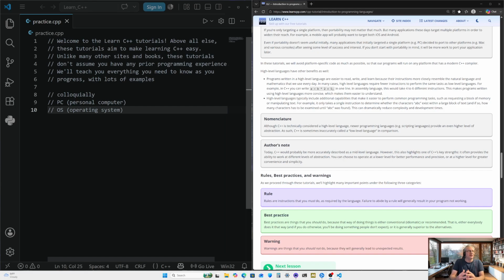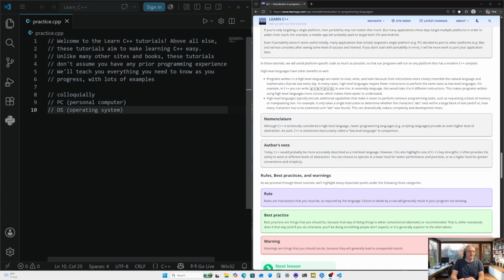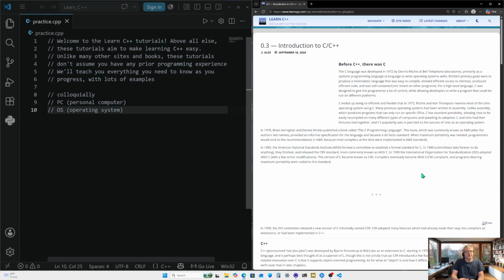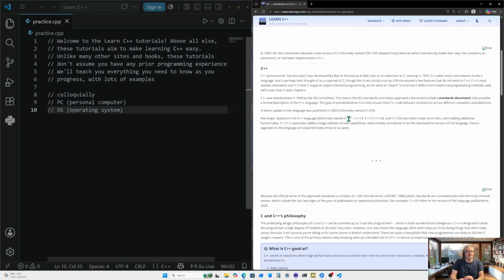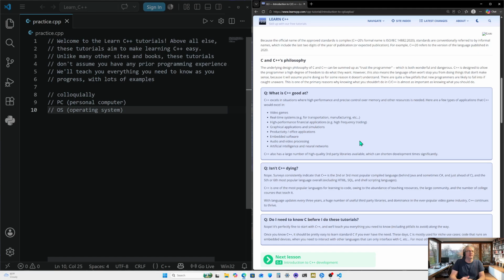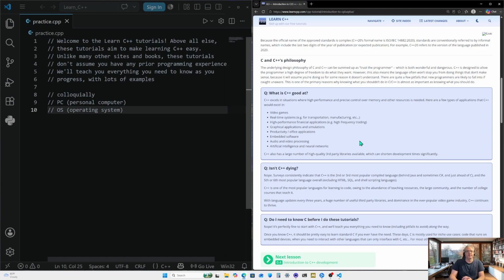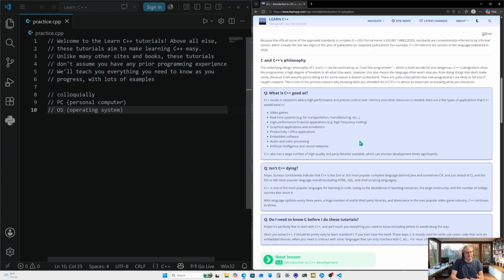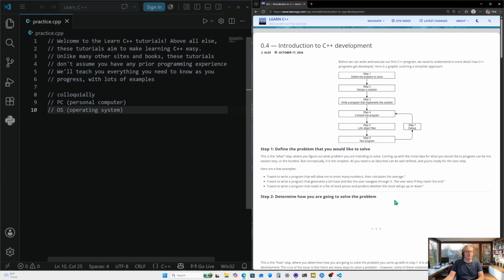Learning C++, NS, part 3: Continued introduction to the tutorial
So not only is there a lot going on behind the scenes of many programs out there today, but also understanding a bit of the history may help me learning more about C++. I also have to learn rules, do's and don'ts, what to avoid, all so my programs work properly without create major issues.